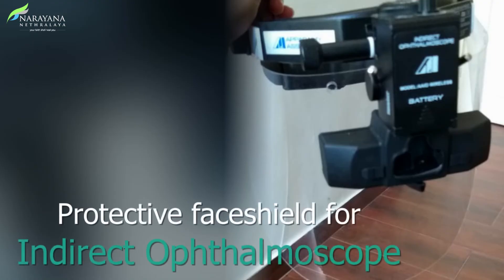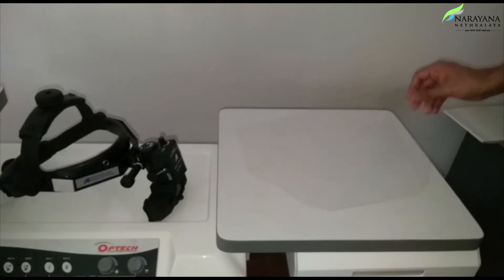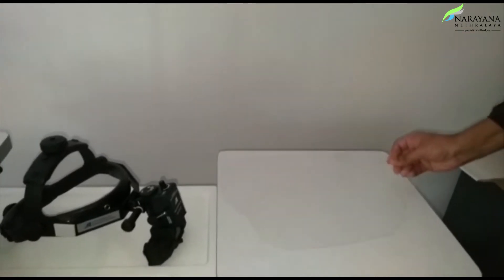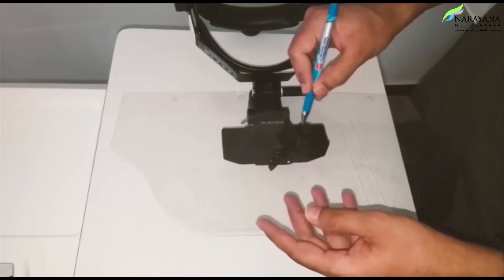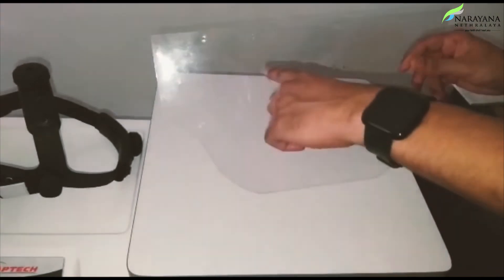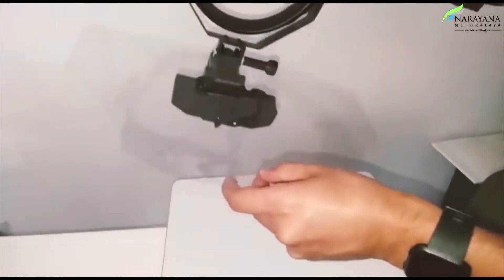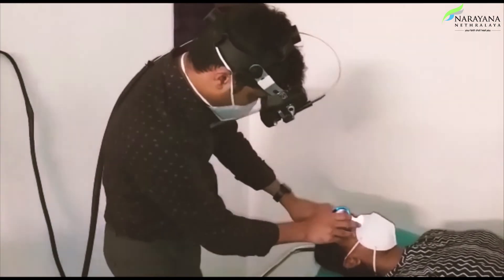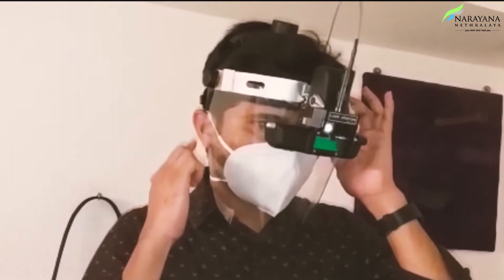Shield for indirect ophthalmoscope ( IDO)/Protective faceshield for ophthalmologists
This is a video showing a simple way of making a protective face shield from just 2 easily available materials- transparent sheet or PVC sheet and double sided adhesive foam. The shield is relatively stable and does not flap during examination thus avoiding reflections from the edges